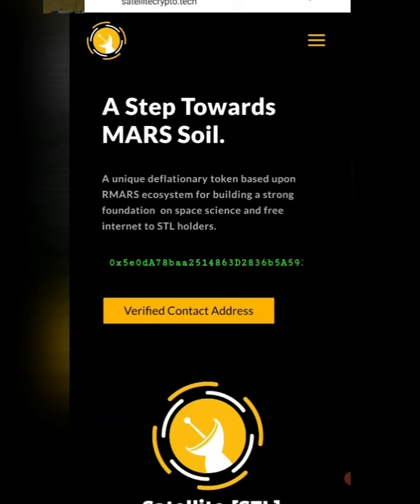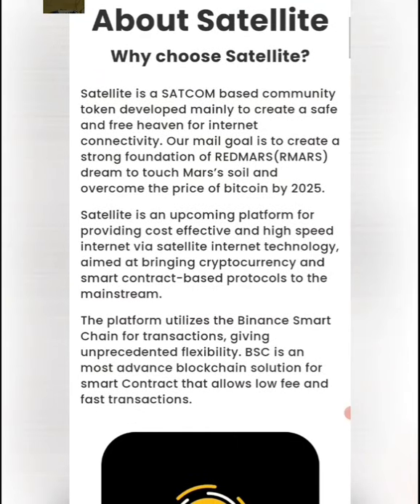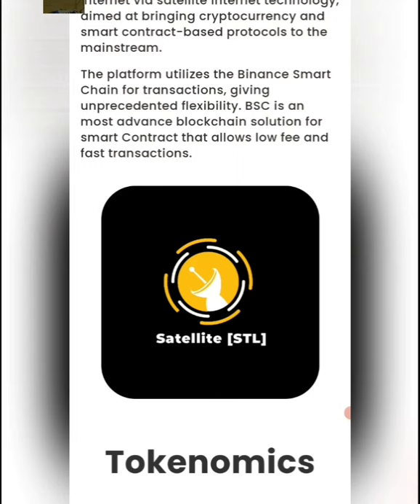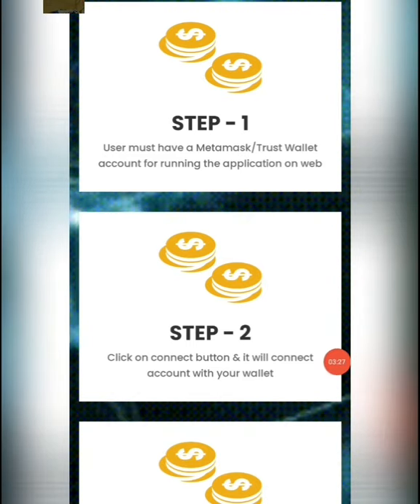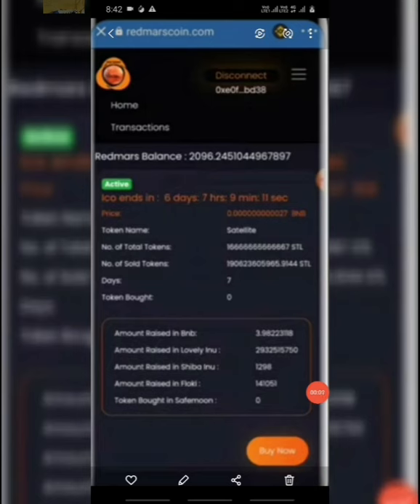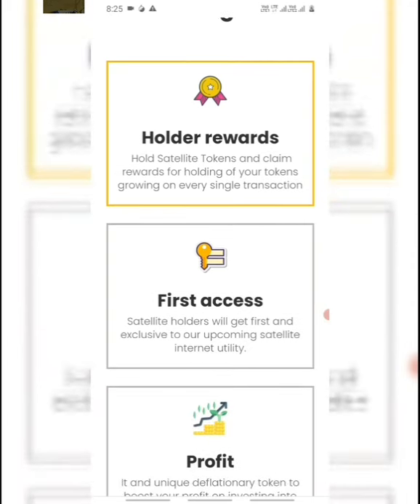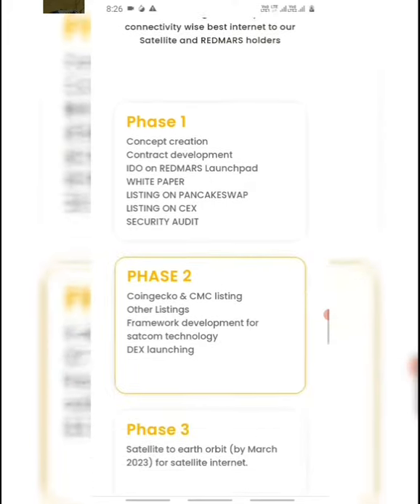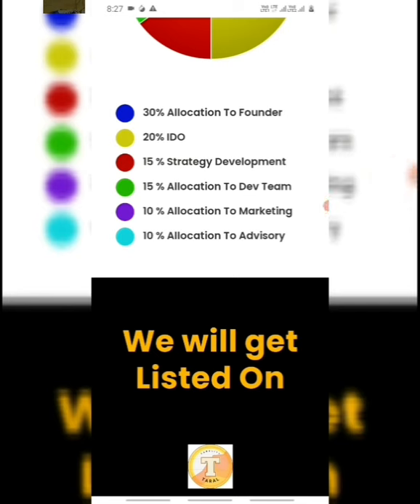satellite token full review/ satellite token is launched on RMARS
cryptocurrency latest updates in telugu
cryptocurrency are not banned only regulation
foreign exchanges and private crypto wallet are not allowed to use

shiba inu latest updates
shiba burning updates
shiba scam alert
shiba inu price prediction by whales channel

latest cryptocurrency updates

Hi friends naku thelisina  crypto news information metho share chesthuna.. edhi na own analysis..meku amaina topics medha videos kavalantae kindha unna mail I'd ki mail cheyochu...

How to create hotbit account in telugu

Hotbit account create ala cheyali

Explaining that whatever I talk in this channel is personal in nature and I am no way recommending anyone to trade according to my options.

This channel is no way concern with the company

This channel is not responsible and is not liable for any loss or gain of investors

Investors are responsible for their investments and loss or gain